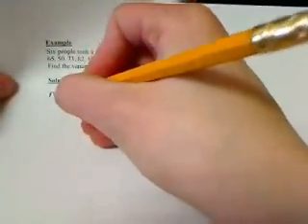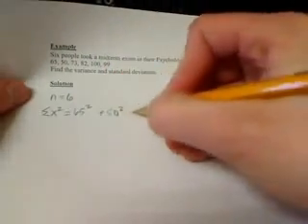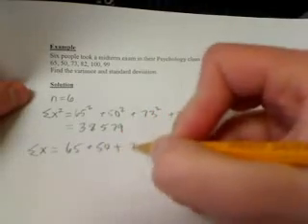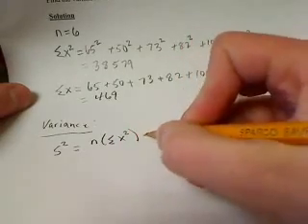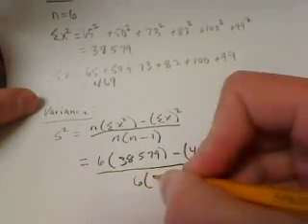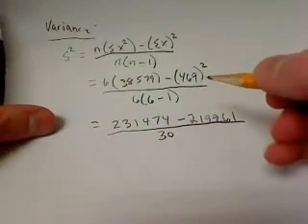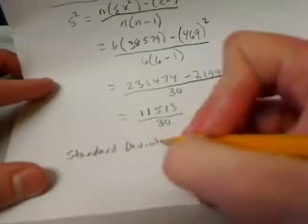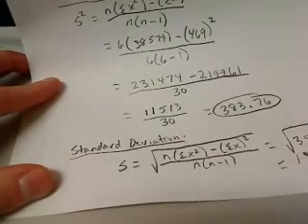Calculating Variance and Standard Deviation